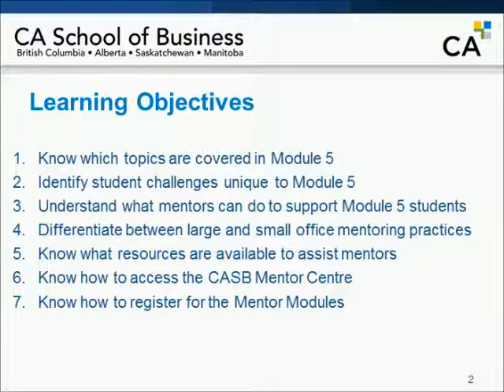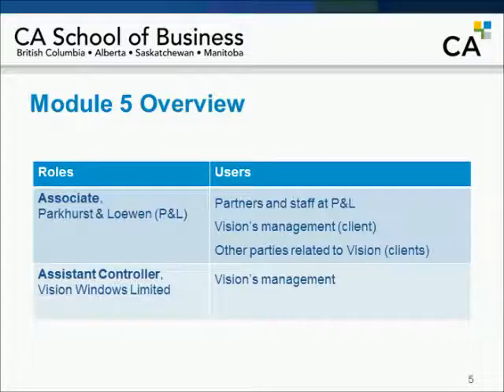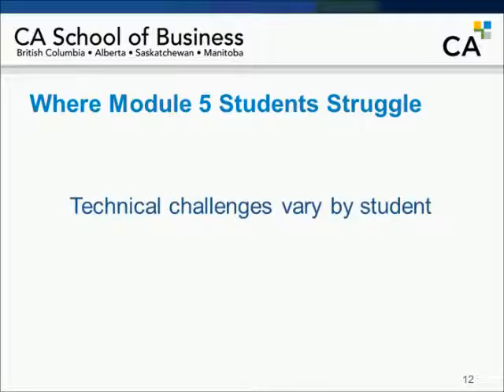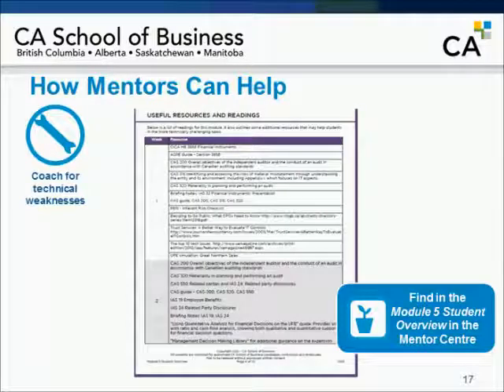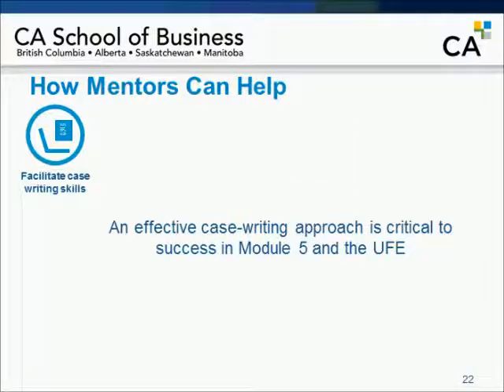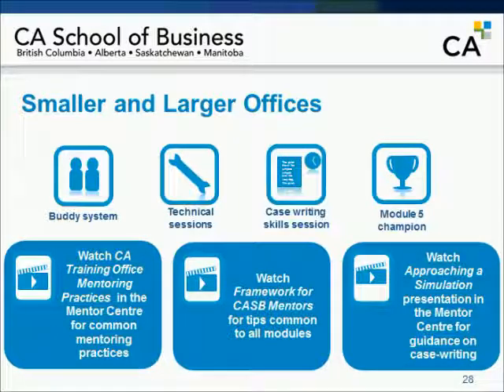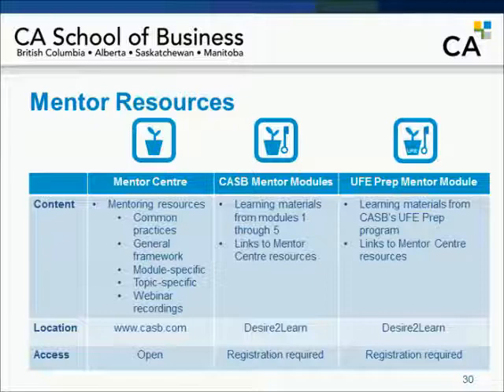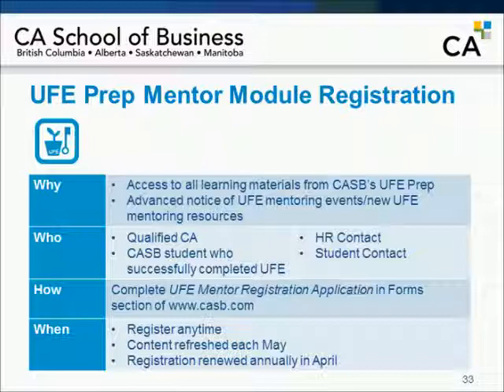CASB Mentor Tips: Module 5